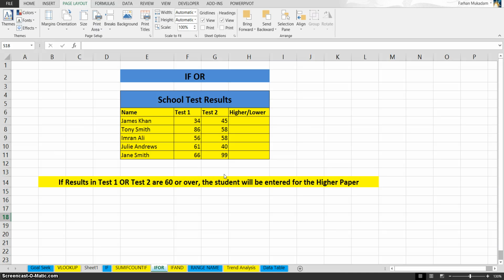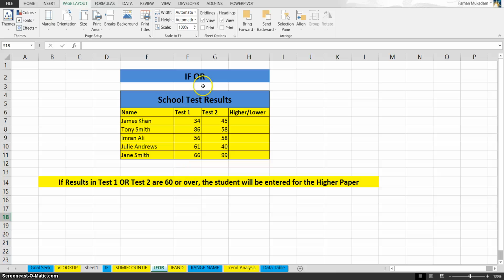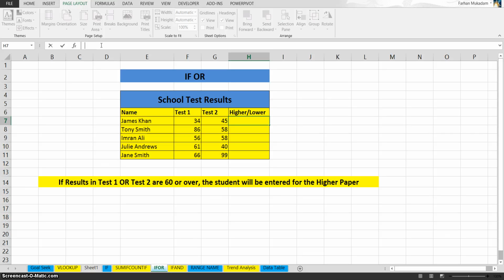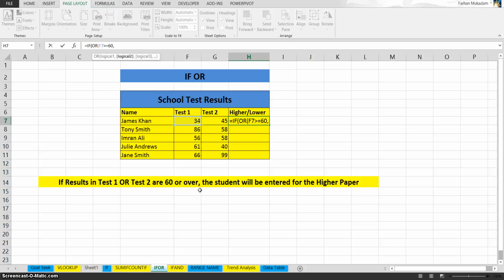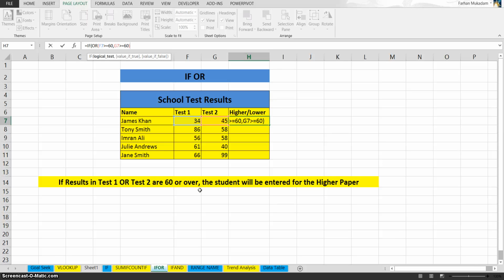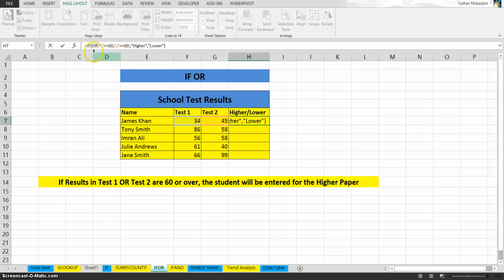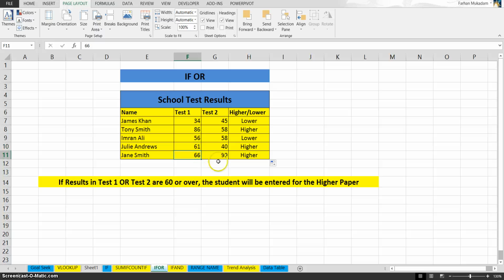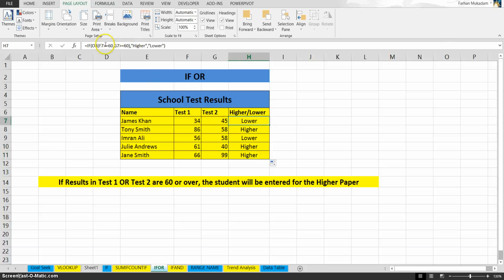IF OR Formula in MS Excel Spreadsheets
Displaying a value or statement based on at least ONE condition being met